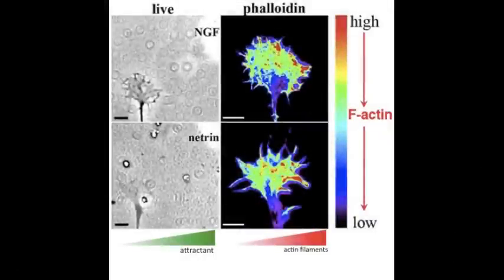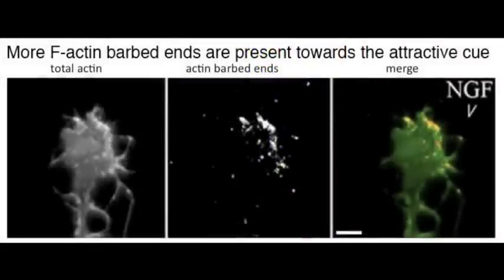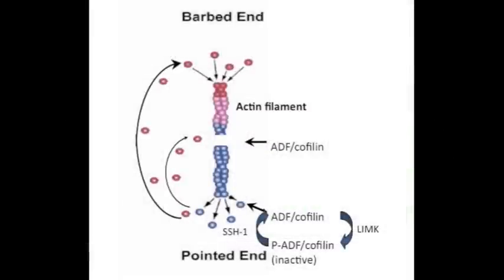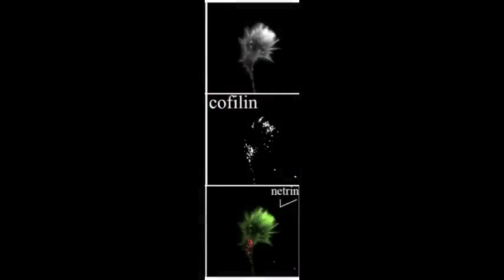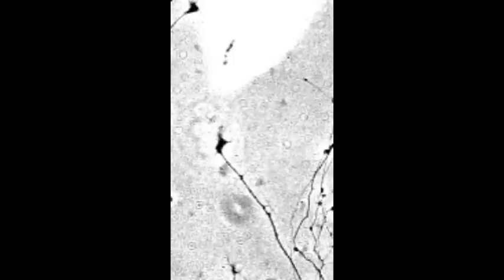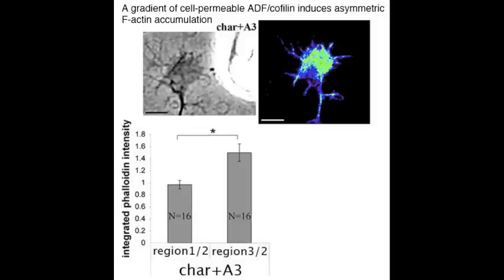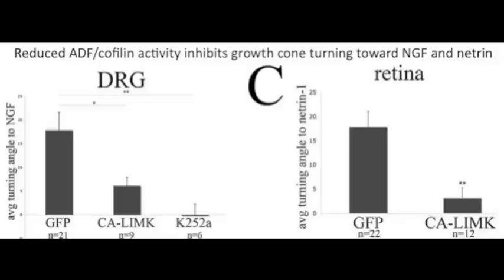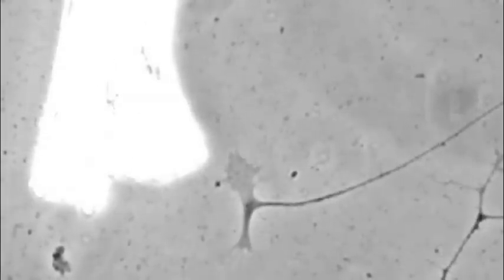Activation of ADF(cofilin) mediates attractive growth cone guidance.mov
This video illustrates the role of ADF/cofilin in triggering increased actin polymerization in the portion of the growth cone leading margin that is closer to attractive guidance cues, such as NGF or netrin